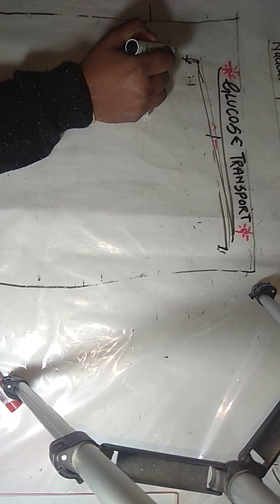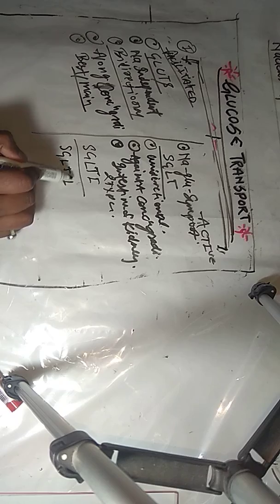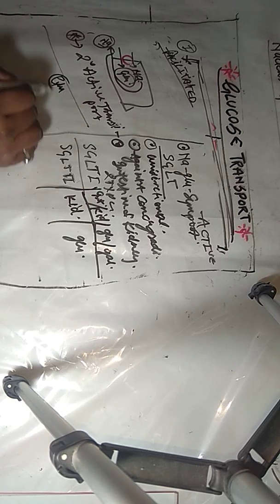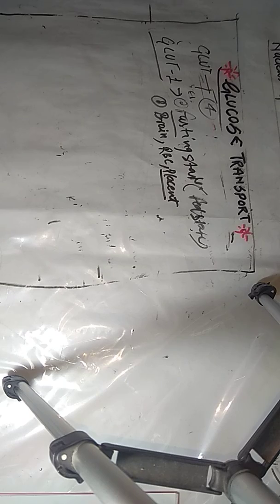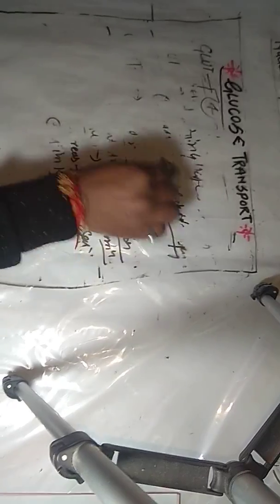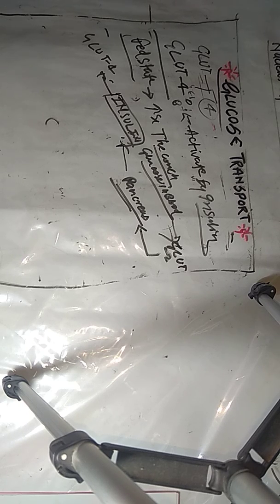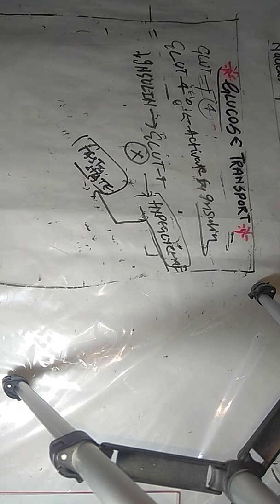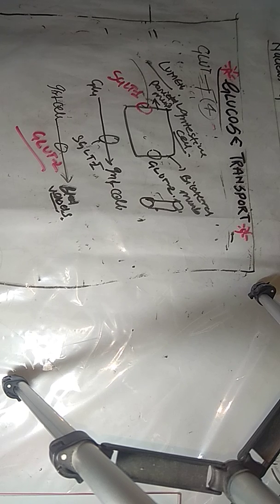Neet PG Biochemistry..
Glucose Transport
(GLUTs..)